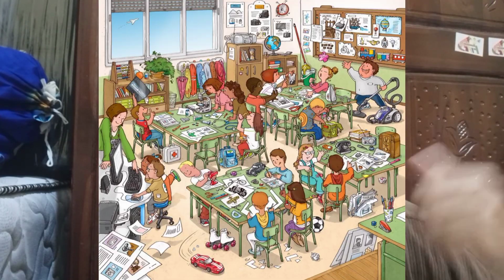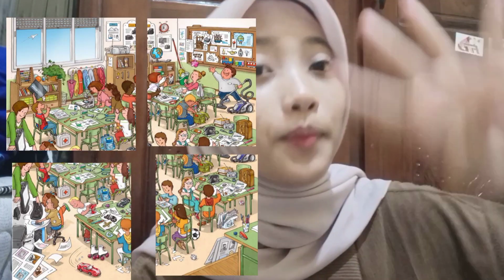Atika Rohmatin (230511100088)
mid term test